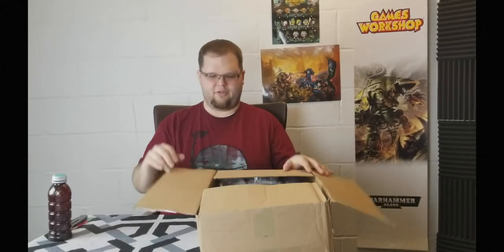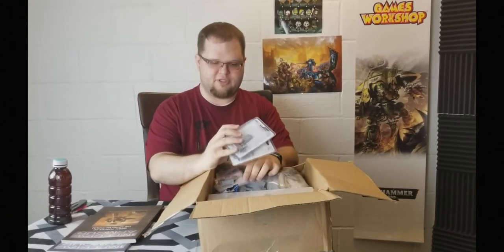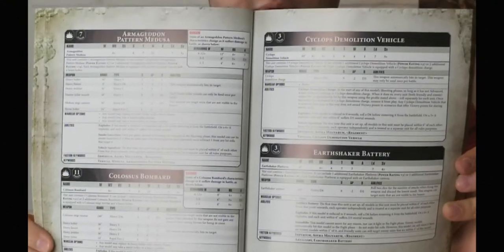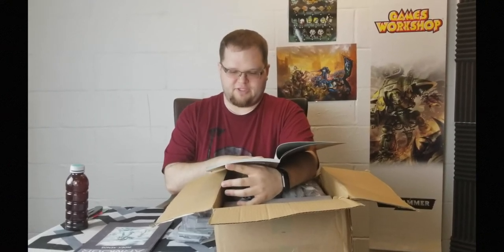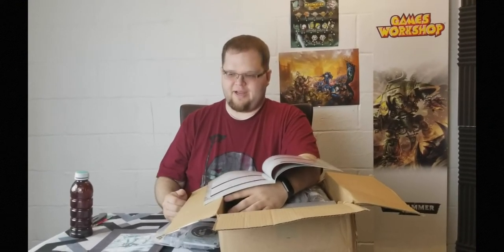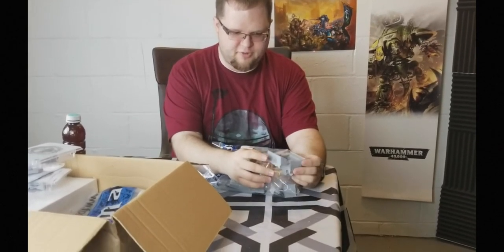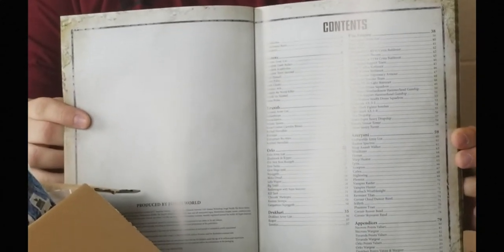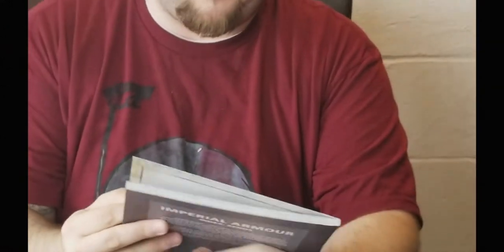40K ForgeWorld Unboxing With the Archon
Archon Ryan Huprich aka "HOOP" unboxes his latest forge world models and tells us a bit about them with build and possibly paint videos to accompany.